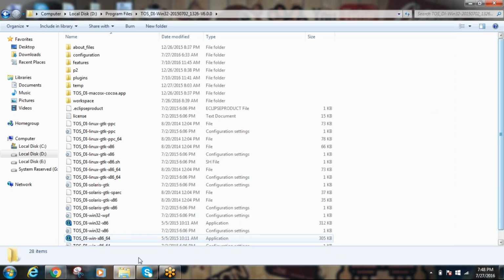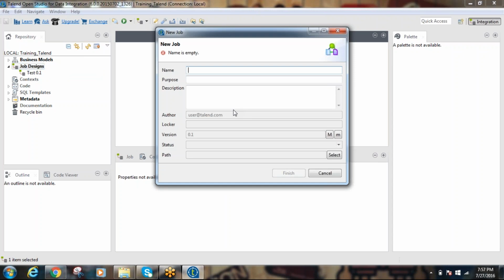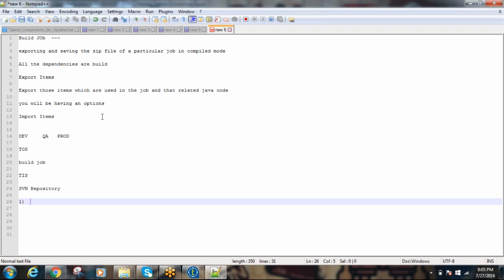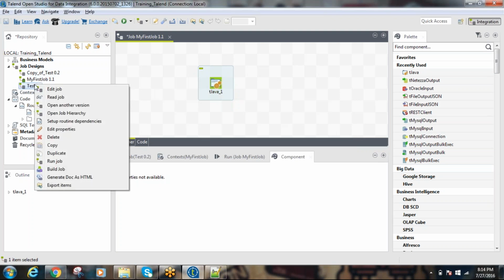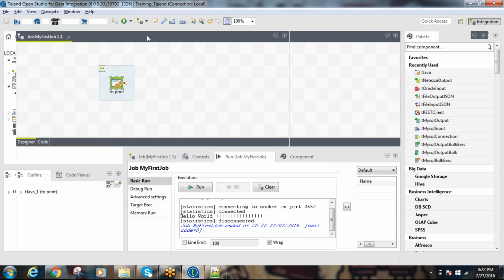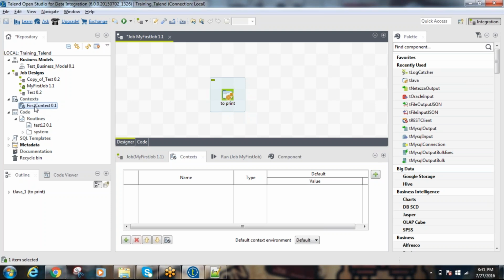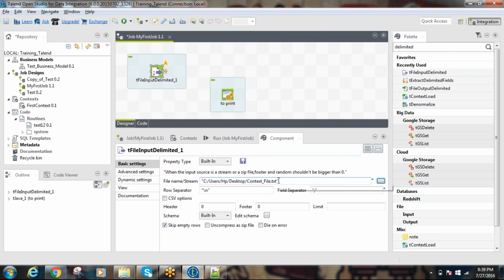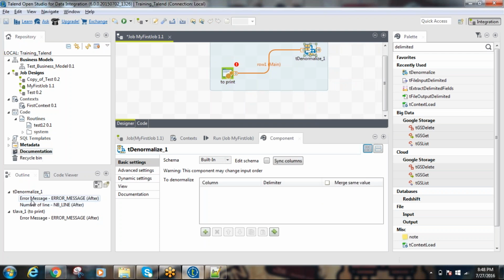TALEND online training in hyderabad, usa, uk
we are providing talend etl, administration, studio, bigdata, spark certification and job support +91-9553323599